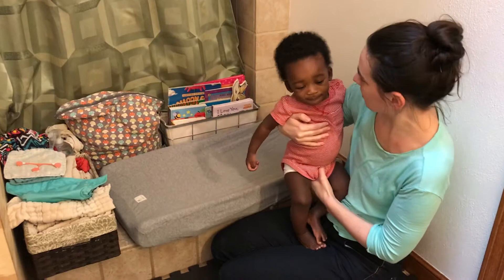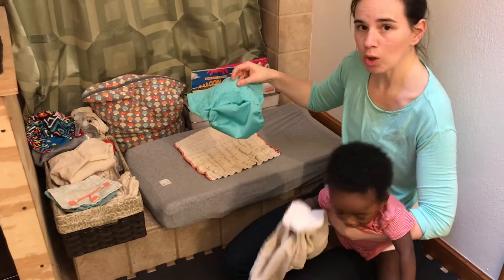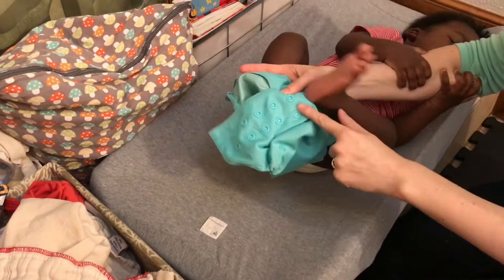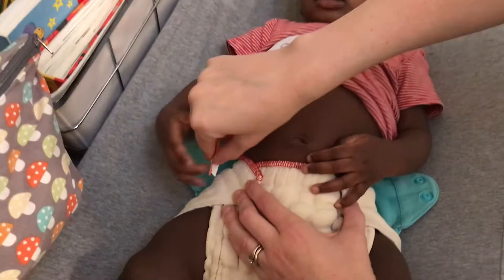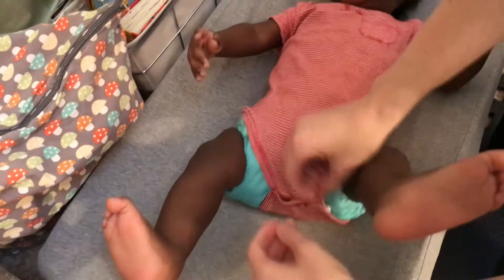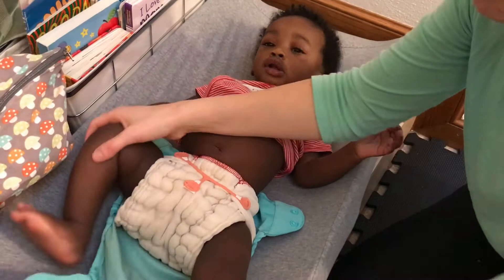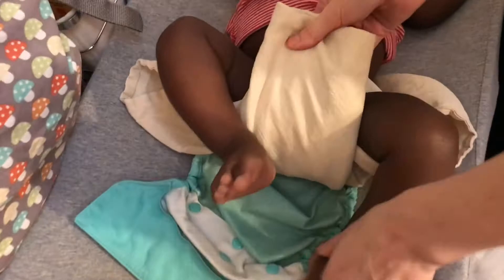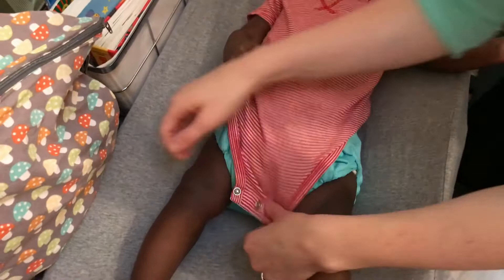How to Put on a Cloth Diaper (tutorial with a real baby)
Watch me put a cloth diaper on my baby from start to finish. I'll show you how to cloth diaper like Granny cloth diapered, with a prefold and a folded flat diaper and a waterproof cover.

For a more in-depth tutorial, check out my blog post at jellybeansandnapkinrings.com!